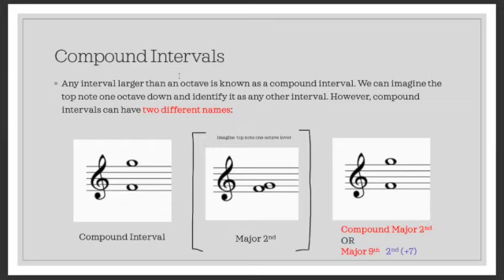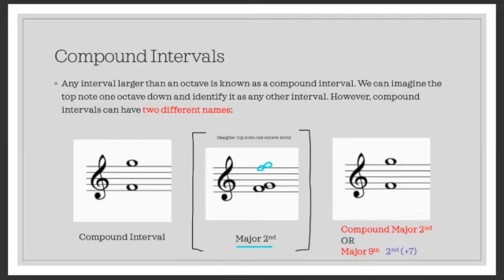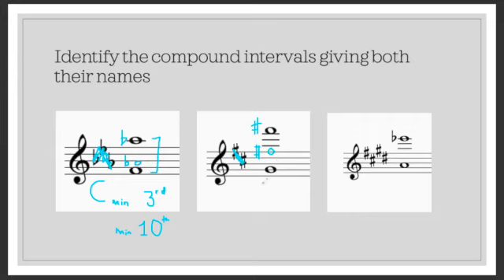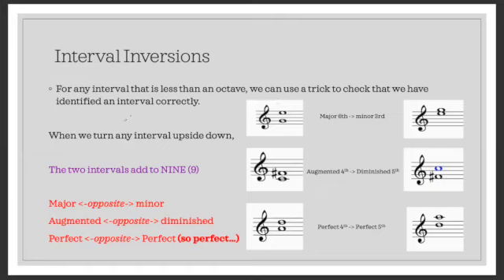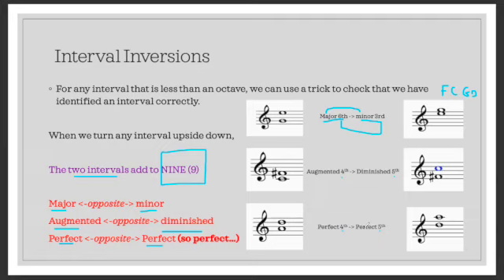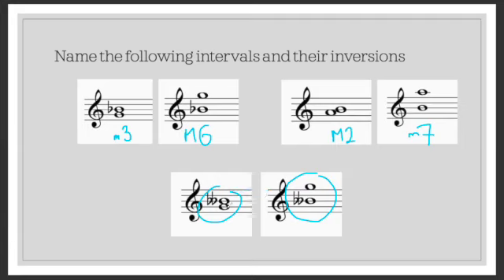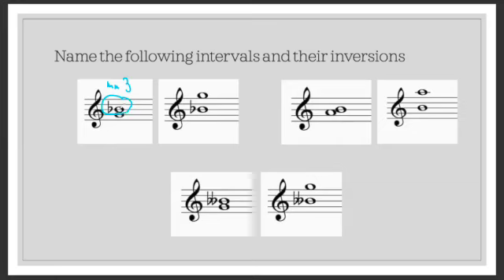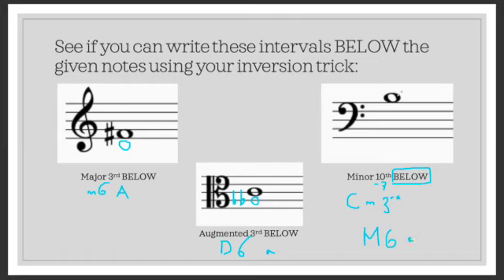New ABRSM Grade 5 Theory Lesson 14: INTERVALS (compound intervals and interval inversions)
00:23 Compound intervals
05:56 Interval inversions

*If you need a more IN-DEPTH video about intervals, please see this video:*

Photo by Olivia da Costa.